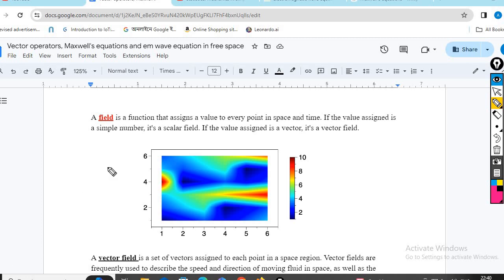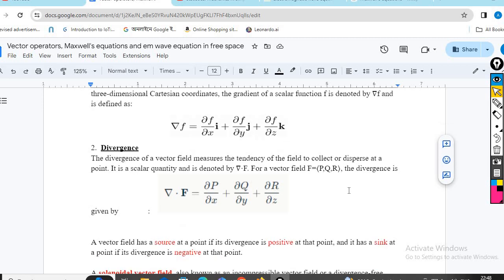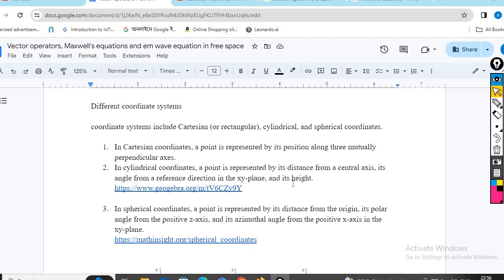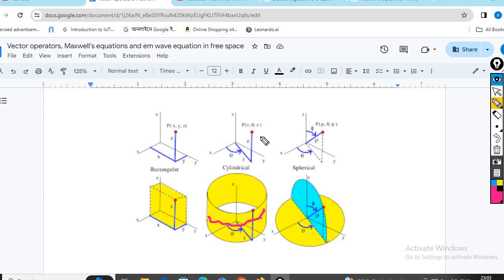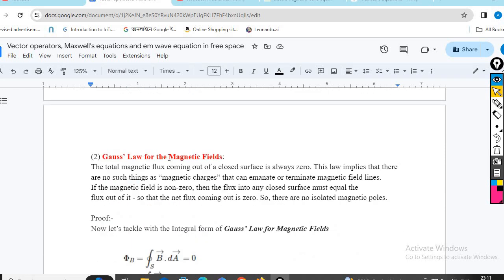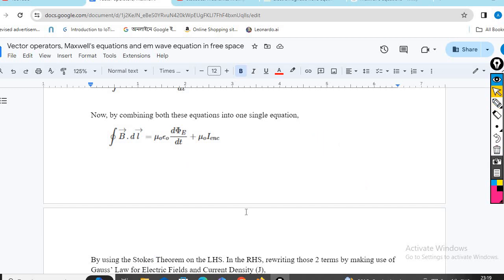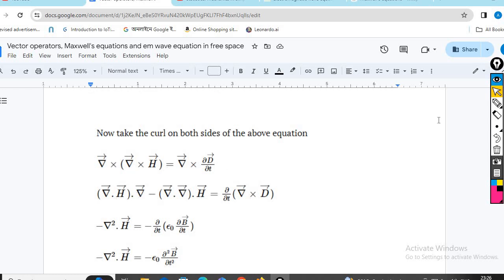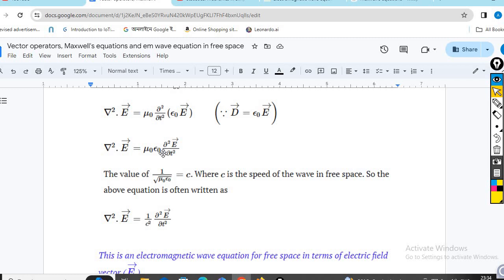Maxwell's equations and em wave equation in free space in simple words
A field is a function that assigns a value to every point in space and time. If the value assigned is a simple number, it's a scalar field. If the value assigned is a vector, it's a vector field.
A vector field is a set of vectors assigned to each point in a space region. Vector fields are frequently used to describe the speed and direction of moving fluid in space, as well as the strength and direction of a force, such as the magnetic, electric, or gravitational pull, as it changes from one point to another.
A vector operator is a differential operator used in vector calculus. Vector operators include the gradient, divergence, and curl.

1. Gradient is a vector operator that operates on a scalar field, producing a vector field.
The gradient of a scalar field at a point represents the maximum rate of change of the scalar field for position and it is always directed along the normal to the field surface at that point.
2. Divergence:
A vector field has a source at a point if its divergence is positive at that point, and it has a sink at a point if its divergence is negative at that point.

A solenoidal vector field, also known as an incompressible vector field or a divergence-free vector field, is a vector field with a divergence of zero at all points in the field. This means the field has no sources or sinks, and the net total flux through a closed surface is zero.

3. The curl of a vector field measures the tendency of the field to swirl around a point. If the curl of a vector field is not equal to zero, the field has a non-zero circulation or rotation at each point in the field.
If the curl of a vector field is zero, it means that the field is "irrotational" or "conservative". This means that the field does not tend to swirl around a point, and it can be expressed as the gradient of a scalar function.

A) Divergence Theorem Statement
The divergence theorem states that the surface integral of the normal component of a vector point function “F” over a closed surface “S” is equal to the volume integral of the divergence of
“F” takes over the volume “V” enclosed by the surface S.

B) Stokes’ Theorem Formula
Stoke's theorem states that “the surface integral of the curl of a function over a surface bounded by a closed surface is equal to the line integral of the particular vector function around that surface.”
Different coordinate systems

coordinate systems include Cartesian (or rectangular), cylindrical, and spherical coordinates.

1. In Cartesian coordinates, a point is represented by its position along three mutually perpendicular axes.
2. In cylindrical coordinates, a point is represented by its distance from a central axis, its angle from a reference direction in the xy-plane, and its height.
3. In spherical coordinates, a point is represented by its distance from the origin, its polar angle from the positive z-axis, and its azimuthal angle from the positive x-axis in the xy-plane.

Maxwell's equations are a set of four equations that describe the behavior of electric and magnetic fields.
The four equations are:

(1) Gauss’ Law: The total electric flux coming out of a closed surface is equal to the total charge enclosed by that closed surface (irrespective of the shape of the closed surface).  This law establishes charges as the “sources” or “sinks” of the electric field (i.e. charges produce or terminate electric field lines). If the total flux through a closed surface is positive, then the total charge enclosed is positive. If the total flux is negative, then the total charge enclosed is negative.
(2) Gauss’ Law for the Magnetic Fields:
The total magnetic flux coming out of a closed surface is always zero. This law implies that there are no such things as “magnetic charges” that can emanate or terminate magnetic field lines. If the magnetic field is non-zero, then the flux into any closed surface must equal the flux out of it - so that the net flux coming out is zero. So, there are no isolated magnetic poles.

(3) Faraday’s Law: The line integral of an electric field over a closed contour is equal to the negative of the time rate of change of the total magnetic flux that goes through any arbitrary surface that is bounded by the closed contour. The electric fields are produced by changing magnetic fields.
(4) Ampere’s Law: The line integral of a magnetic field over a closed contour is equal to the total current plus the time rate of change of the total electric flux that goes through any arbitrary surface that is bounded by the closed contour.
 This law says that electrical currents and time-changing electric fields can generate magnetic fields. The circulating magnetic fields are produced by changing electric fields and by electric currents.